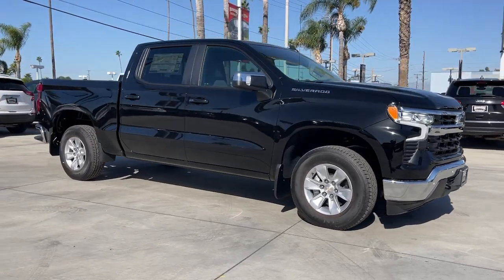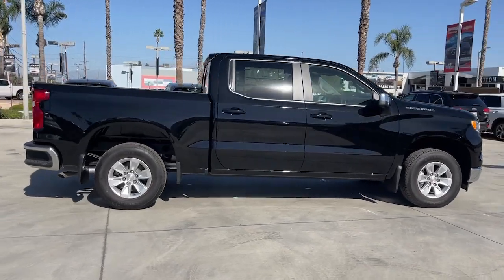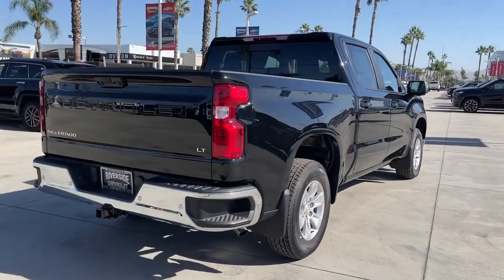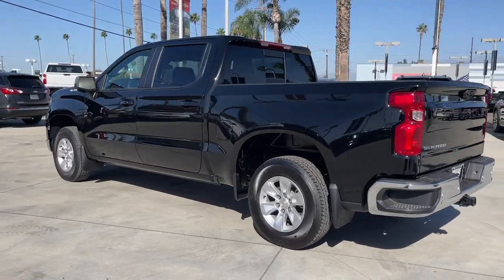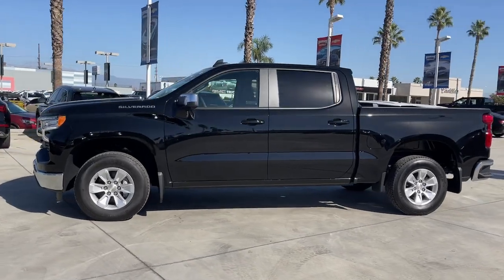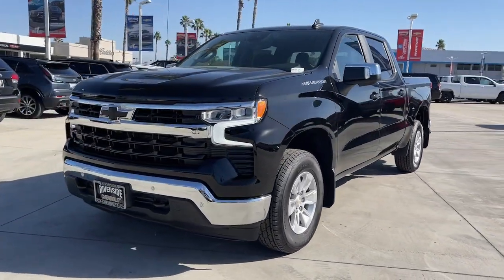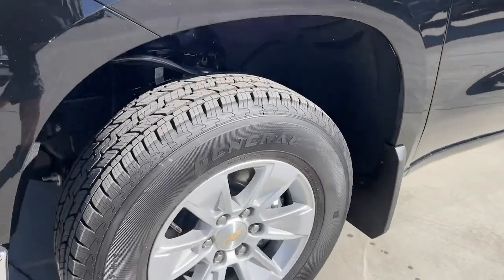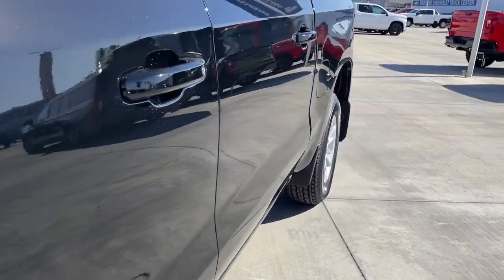2024 Chevrolet Silverado 1500 Fontana, Redlands, Ontario, Moreno Valley, San Bernardino, Riverside,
Black New 2024 Chevrolet Silverado 1500 LT available in Riverside, California at Riverside Chevrolet. Servicing the Fontana, Redlands, Ontario, Moreno Valley, San Bernardino, CA area.

Riverside Chevrolet
8200 Auto Dr

LT Back up Camera, Bluetooth/USB equipped, Keyless Remote Entry, Apple CarPlay/Android, Push Button Start, 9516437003, Riverside Chevy Edge $1795.00, 10-Speed Automatic, Jet Black Cloth, 10-Way Power Driver Seat w/Lumbar, 120-Volt Bed Mounted Power Outlet, 120-Volt Interior Power Outlet, 6 Speakers, 6-Speaker Audio System, Air Conditioning, AM/FM radio: SiriusXM with 360L, Automatic temperature control, Convenience Package, Dual Rear USB Ports (Charge Only), Dual-Zone Automatic Climate Control, Electric Rear-Window Defogger, Heated Driver & Front Outboard Passenger Seats, Heated Steering Wheel, Hitch Guidance, Keyless Open & Start, Premium audio system: Chevrolet Infotainment 3 Premium, Radio data system, Radio: Chevrolet Infotainment 3 Premium System, Remote Start Package, Remote Vehicle Starter System, SiriusXM w/360L, Standard Suspension Package, Steering Wheel Audio Controls, Theft Deterrent System (Unauthorized Entry), Trailering Package, Wrapped Steering Wheel. 10-Speed Automatic EcoTec3 5.3L V8 RWDbrbrbrNew Owners! New Attitude!